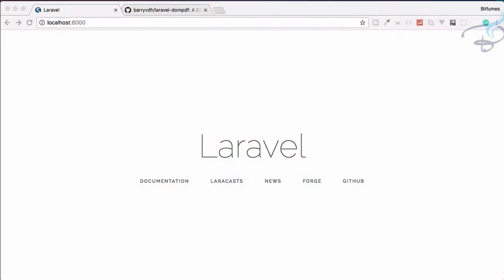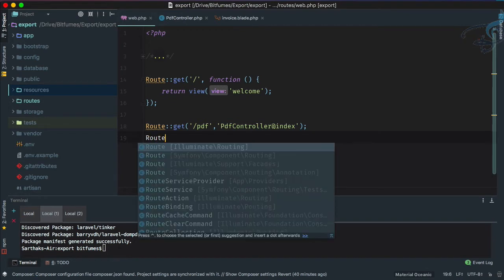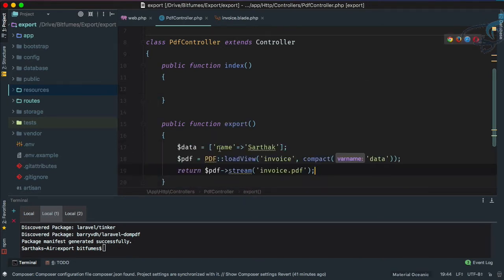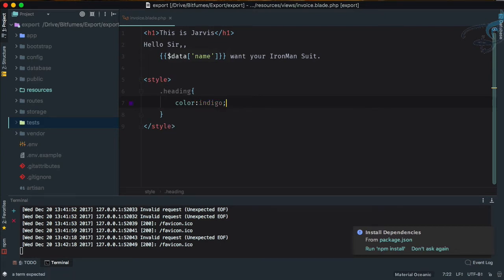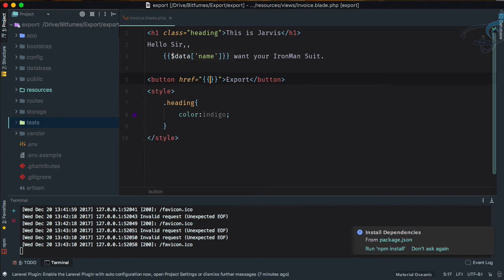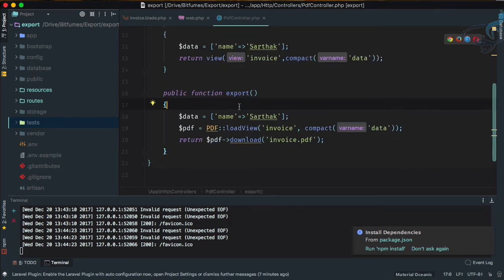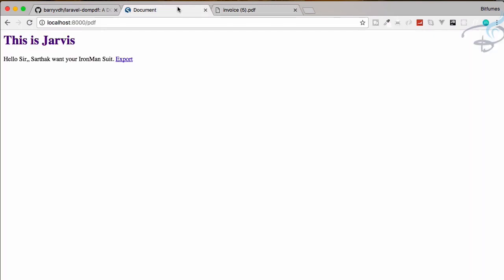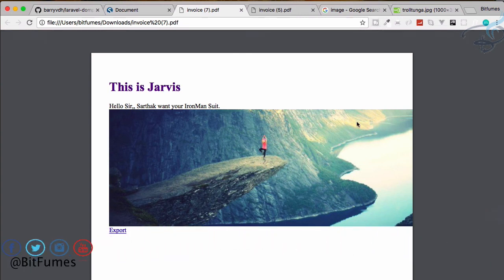Laravel Export to PDF | Give Styles to PDF file #3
Laravel Export, Convert Html view into PDF file.
Give Styling to PDF

FOLLOW ME

--- QUESTIONS? ---